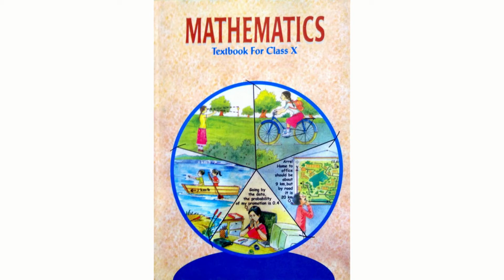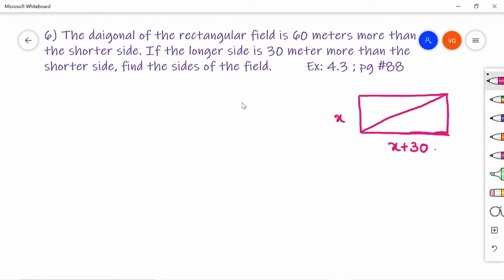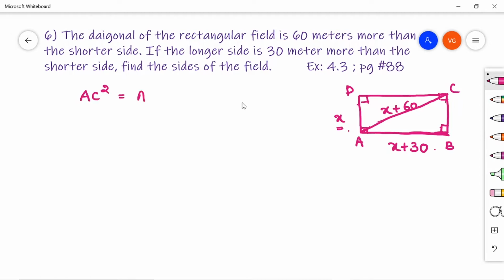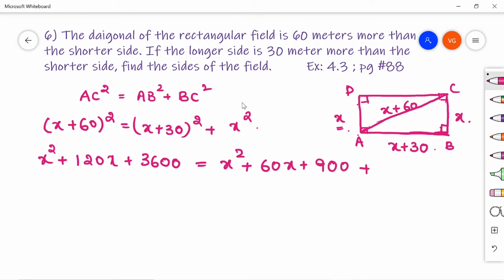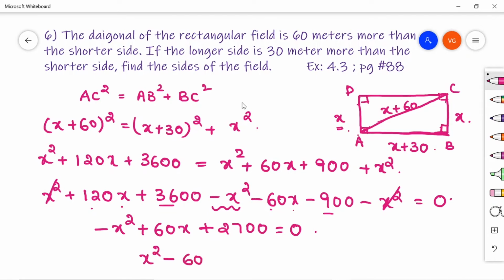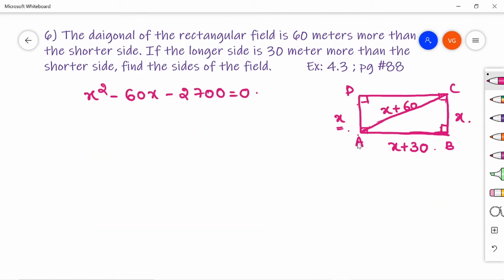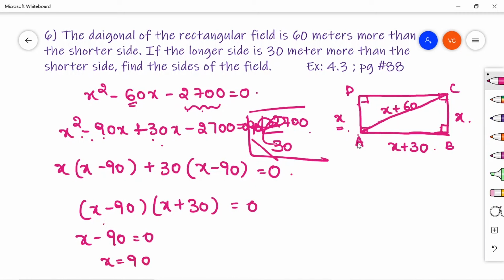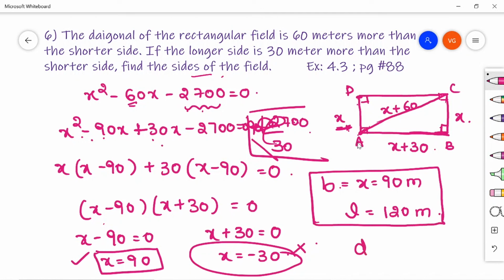EX 4.3 | SOLUTION FOR PROBLEM 3.6| CBSE CLASS 10 | NCERT MATHS | CHAPTER 4 |QUADRATIC EQUATIONS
This video consists of solution for problem number 3.6 ,chapter 4, exercise 4.3 with step by step detailed explanation in English using Microsoft white board. (CBSE/NCERT/CLASS 10)